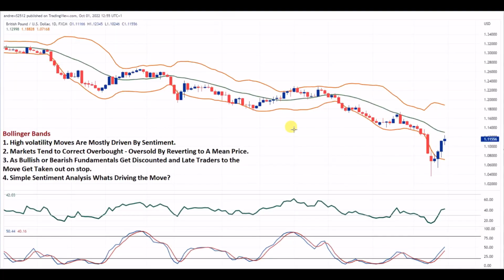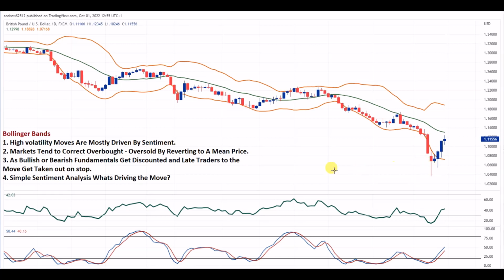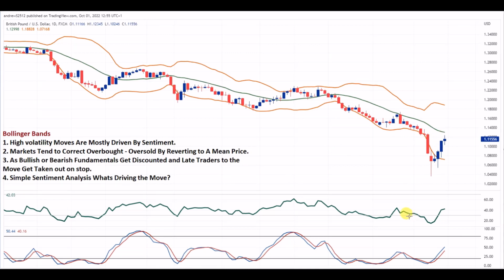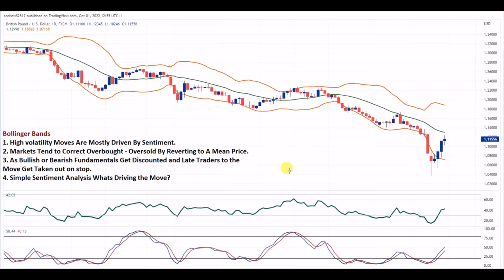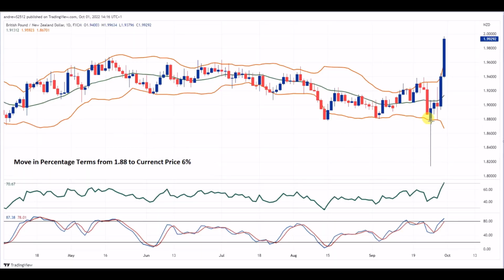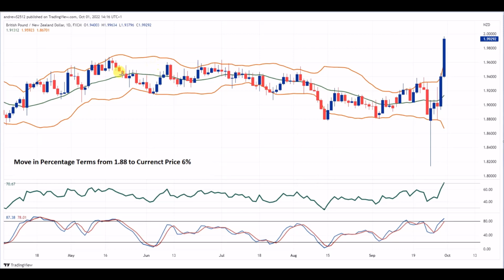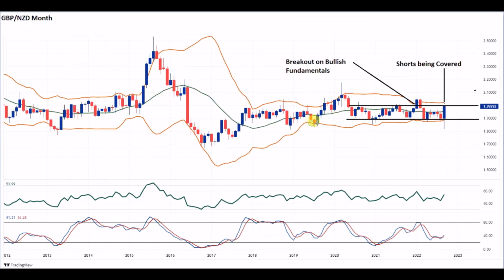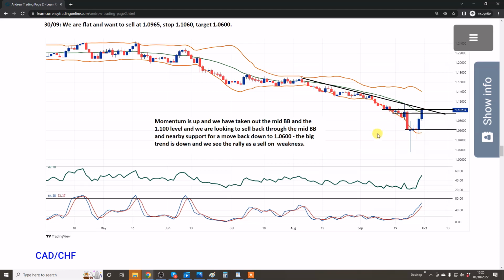Forex Technical Analysis Simple Trading Strategy -Trading Mean Reversion